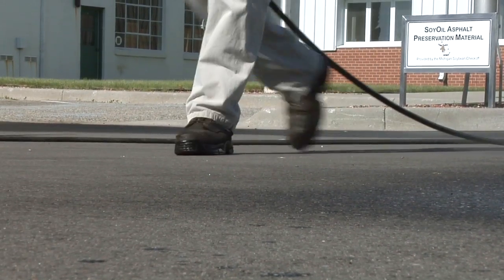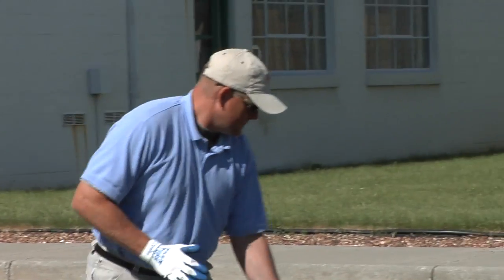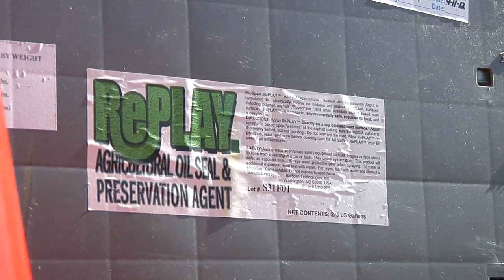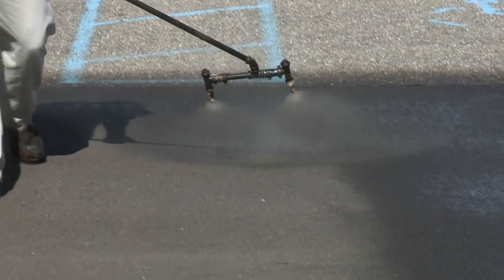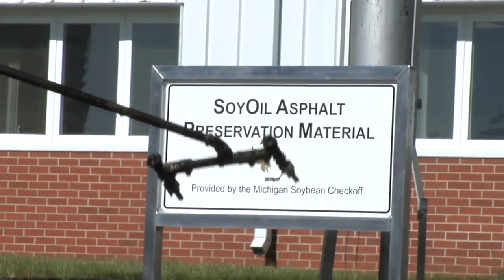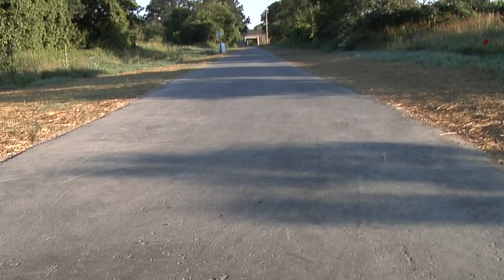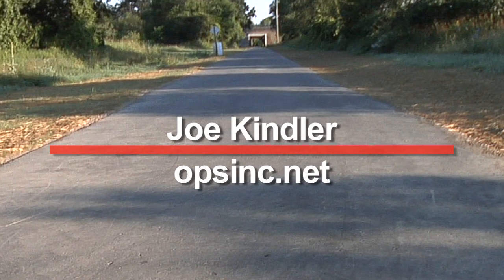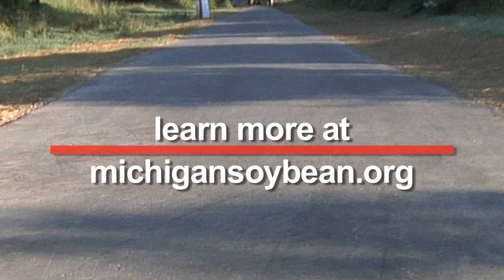RePLAY Soy Oil Asphalt Seal & Preservation Agent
Thanks to Soybean Checkoff research, there's RePLAY Soy Oil Asphalt Seal & Preservation Agent.  Joe Kindler, Owner of Ohio Pavement Systems Inc, applies the product to parking lot at MI State University.